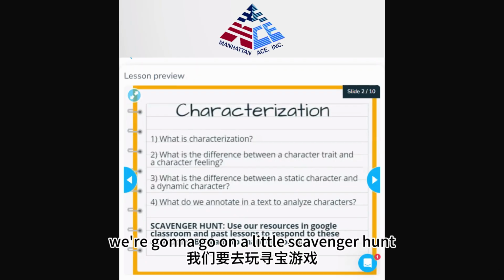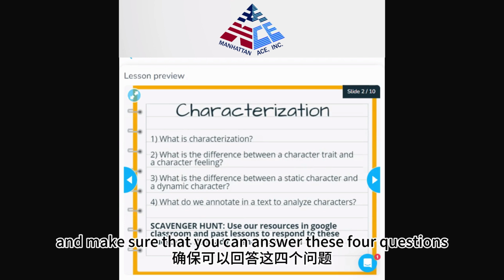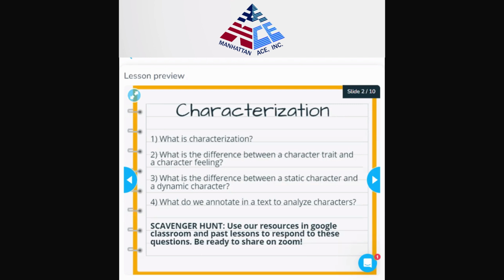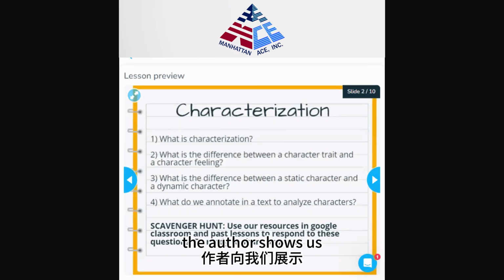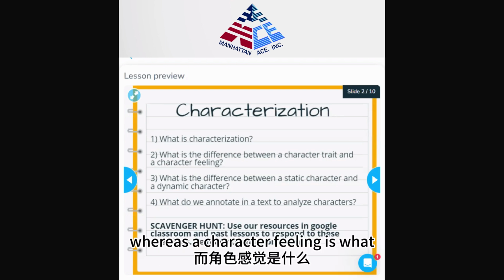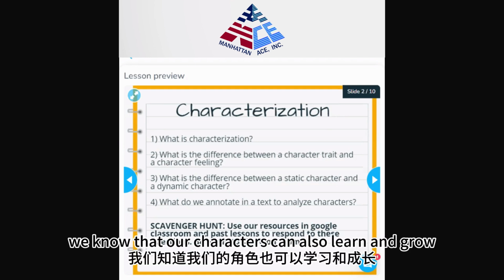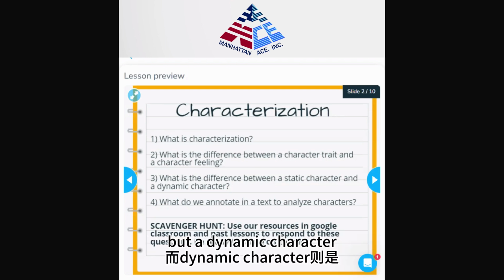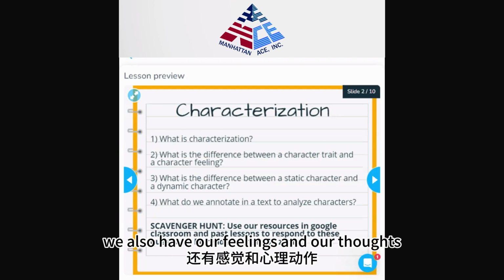Ms. Crow - Reading and Writing Class